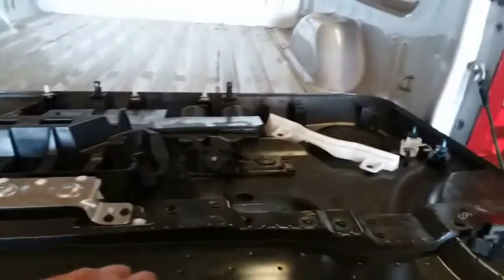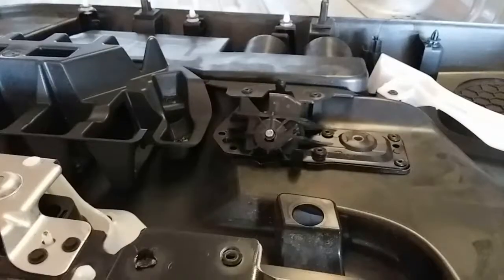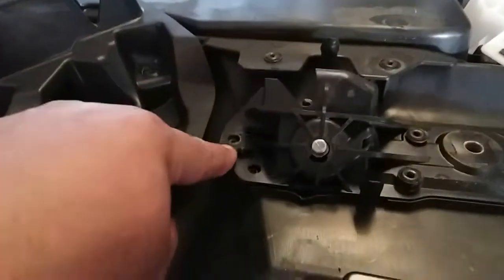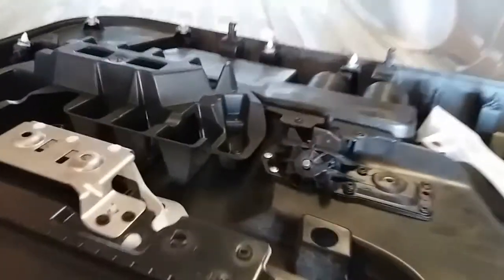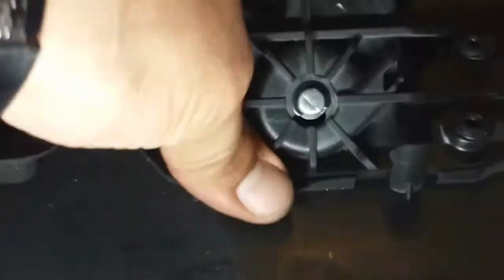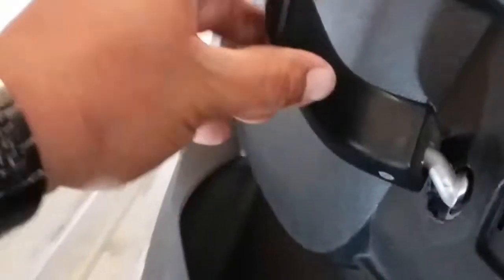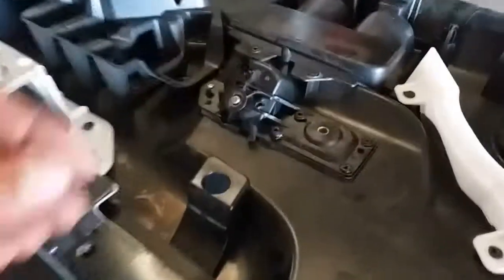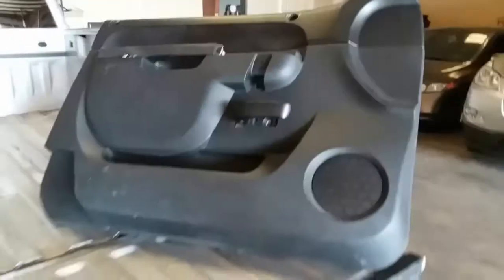How to: Fix a broken Door Handle on a 2013 Chevrolet Silverado